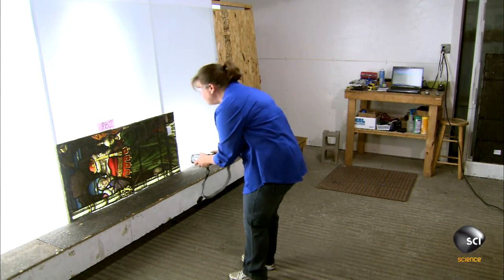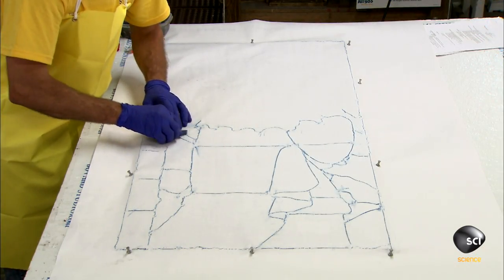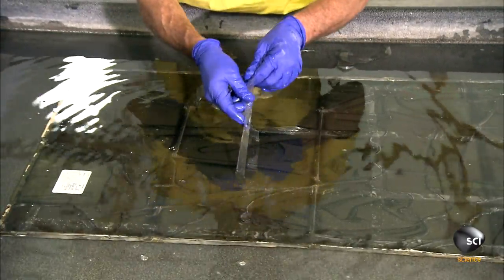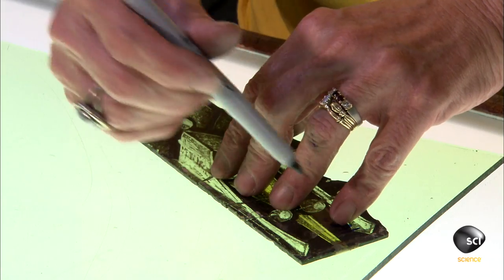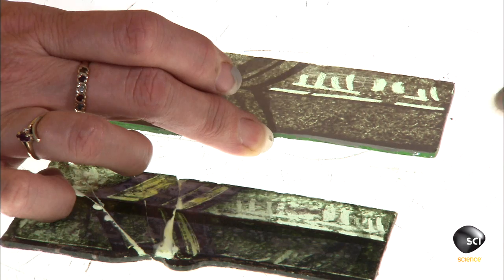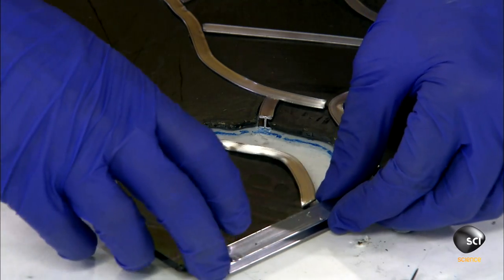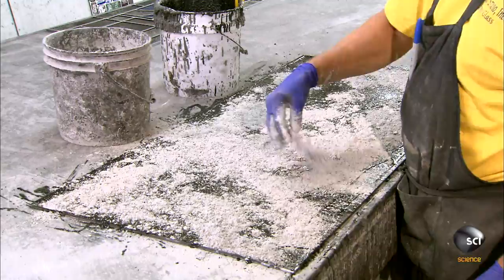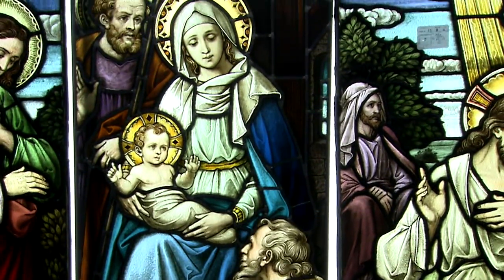Stained Glass Restoration | How It's Made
To preserve beautiful works of art deteriorated by time, they often have to be disassembled to be fully restored. The old windows are recorded as a guide, then workers rebuild the lead joiners around the cleaned glass.